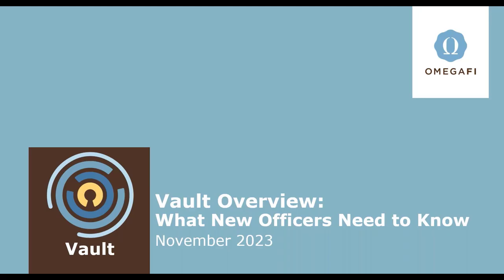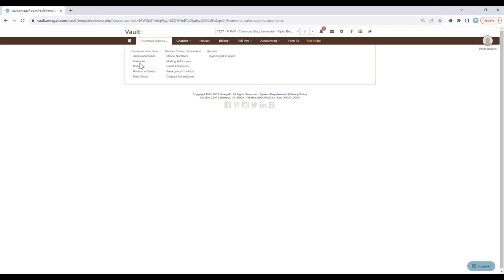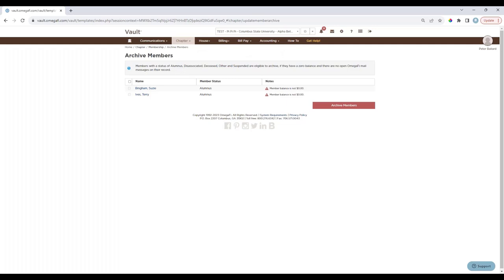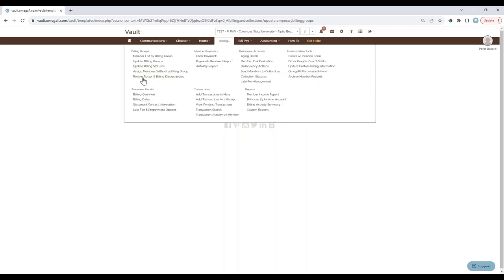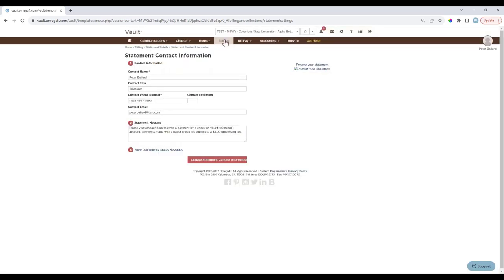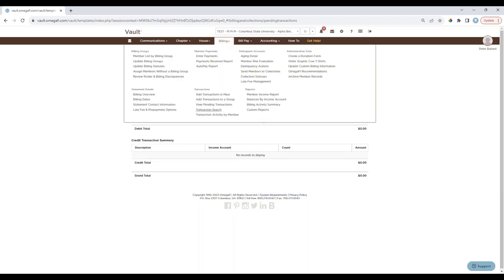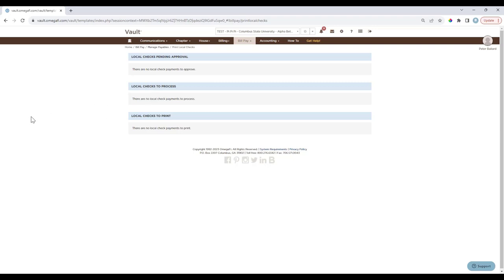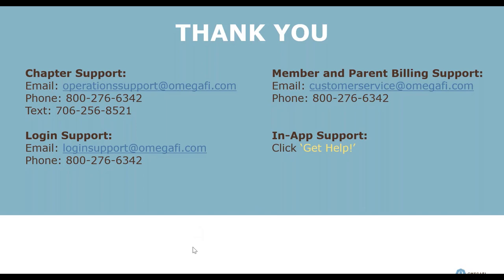November Webinar Vault: What New Officers Need to Know